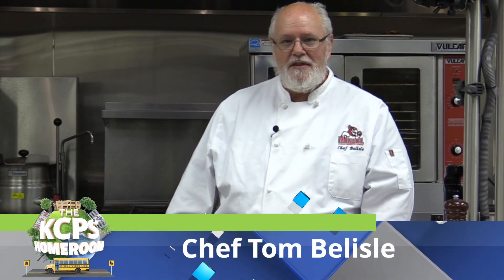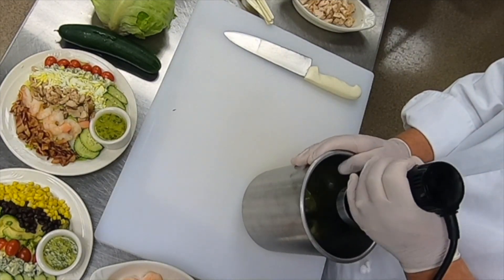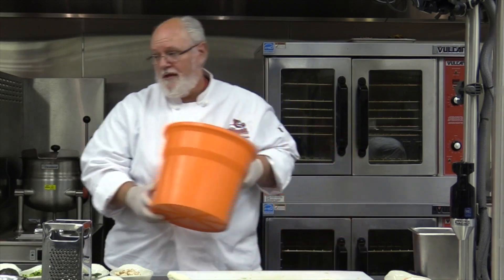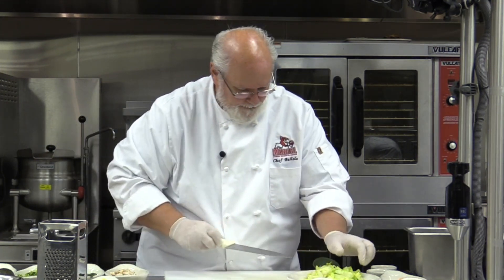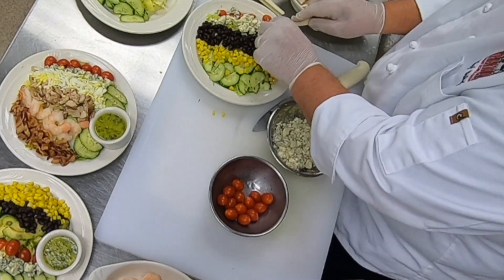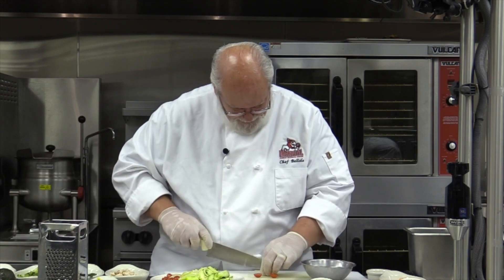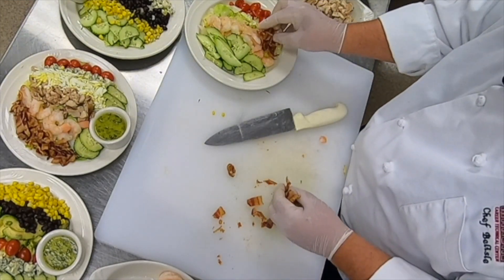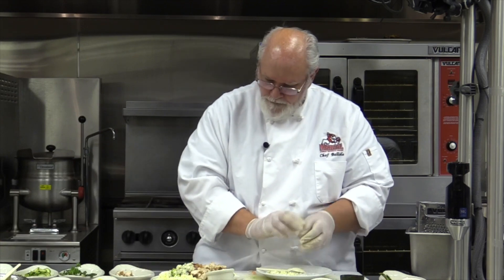KCPS Homeroom: Culinary Class 10/16